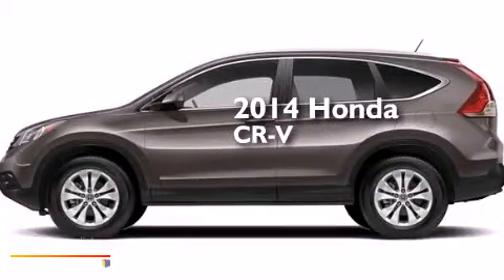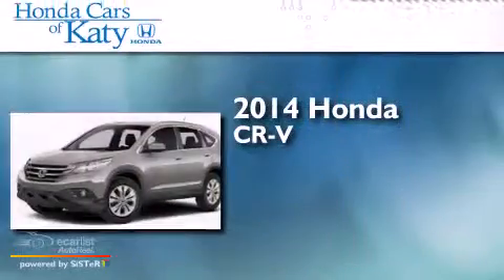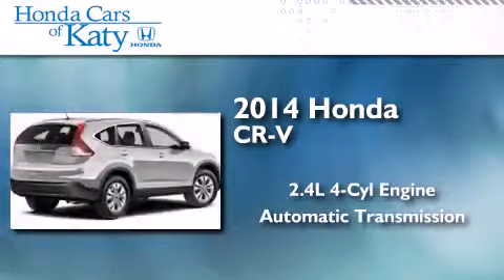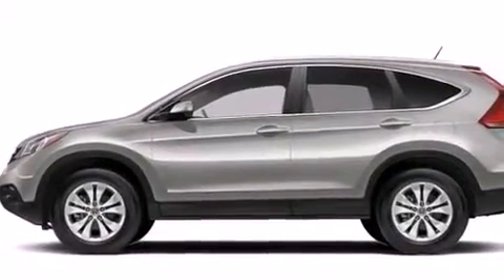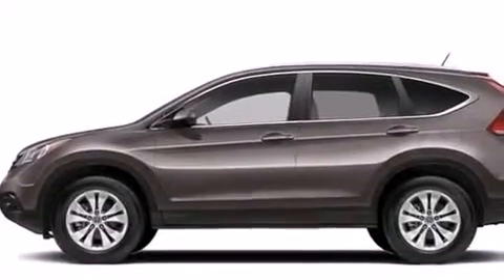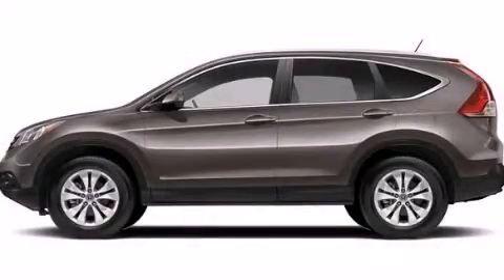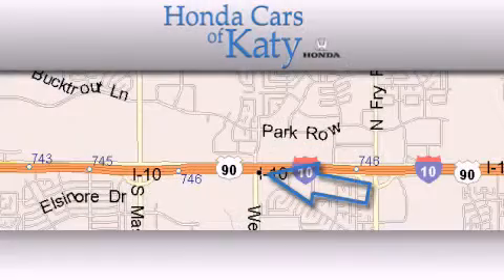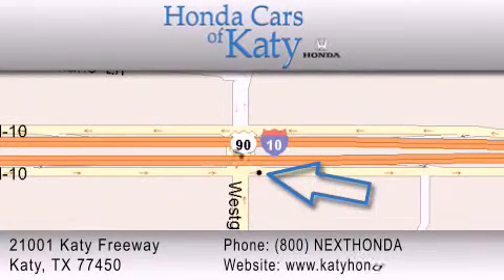2014 Honda CR-V Spring TX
Year : 2014
 Make : Honda
 Model : CR-V
 Engine : 2.4L I-4 16-Valve DOHC i-VTEC Engine
 Trans . : Automatic
 Exterior : Silver

 Interior : Tan

 2014 Honda CR-V Katy TX